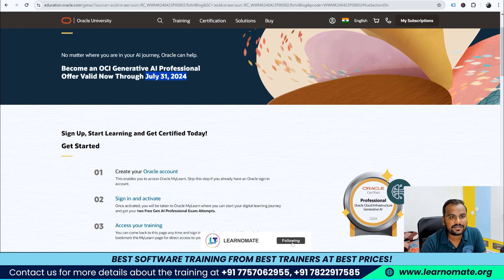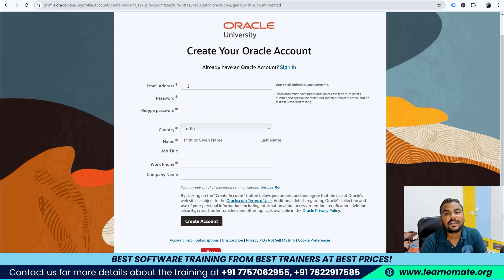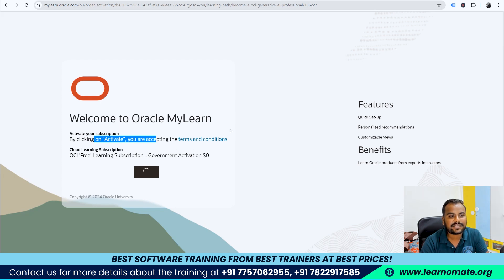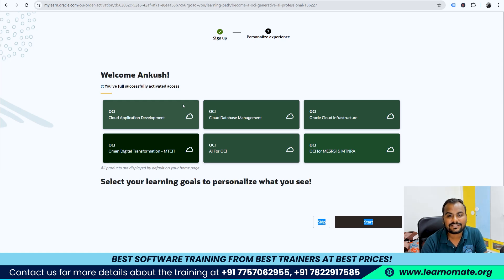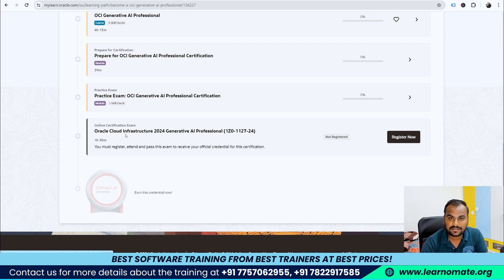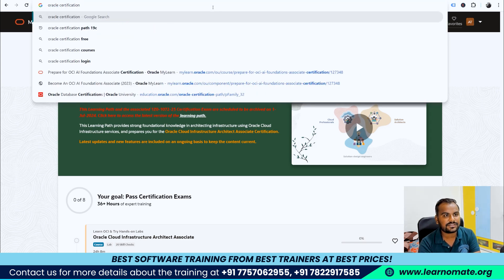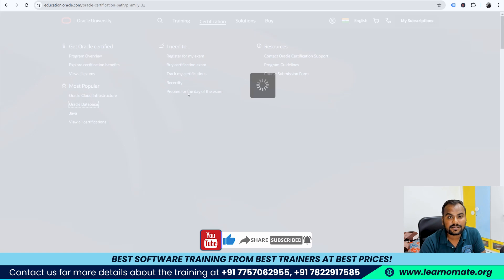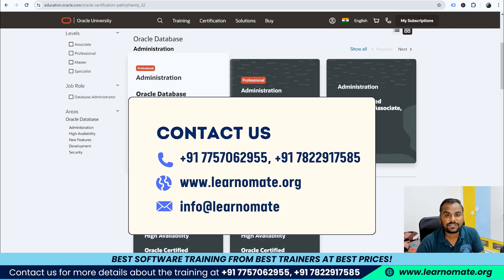Free ORACLE DBA Certification | OCI Generative AI | Oracle University | Ankush Sir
Free Certification for OCI Generative AI

In this video, Ankush Sir discusses a significant update from Oracle University, announcing that they will offer free training for Oracle DBA certification. He also covers the latest developments in OCI Generative AI. This is a valuable opportunity for anyone looking to advance their skills and knowledge in Oracle technologies. Tune in to learn more about how you can benefit from these offerings.

Important Link

Channel will provide you in depth understanding of all oracle database concept.You will find the YouTube channel helpful for cracking oracle database administration interview. The explanation is clear and practically represented.